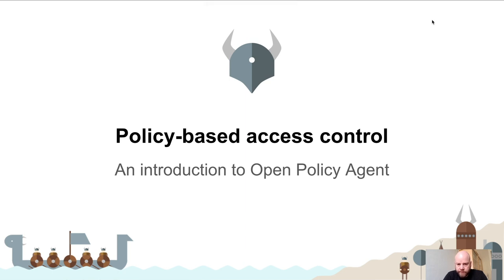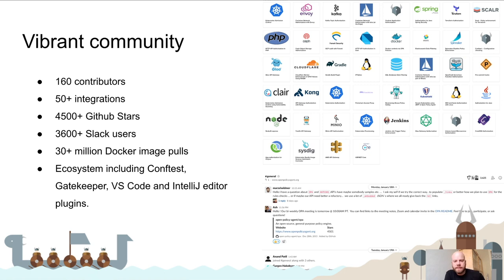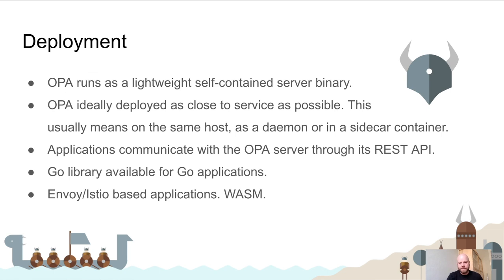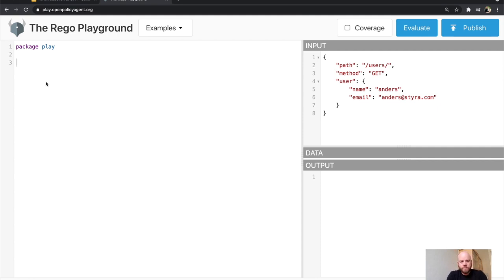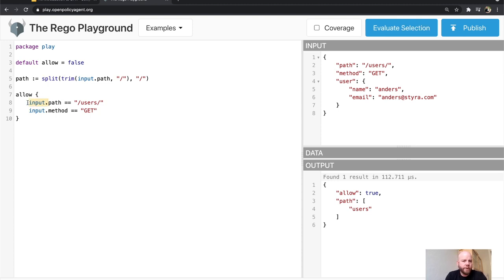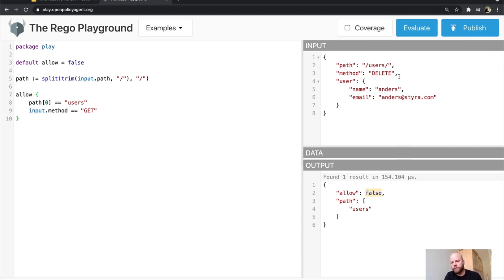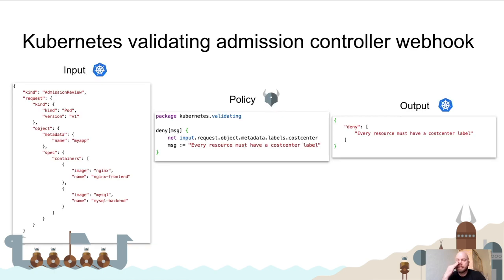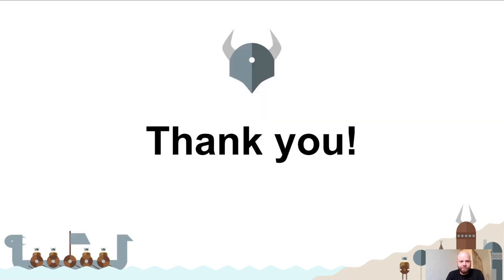Cloud native policy enforcement with Open Policy Agent